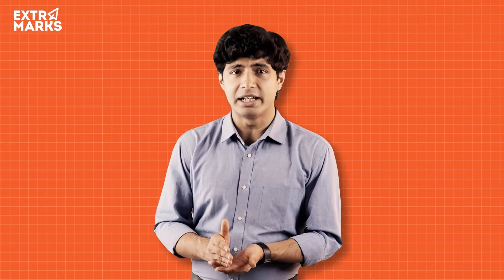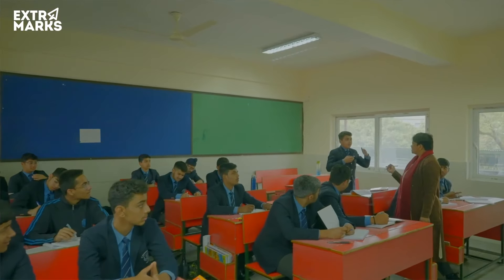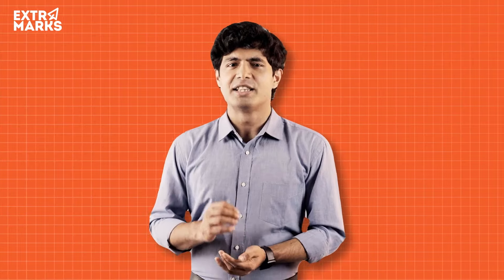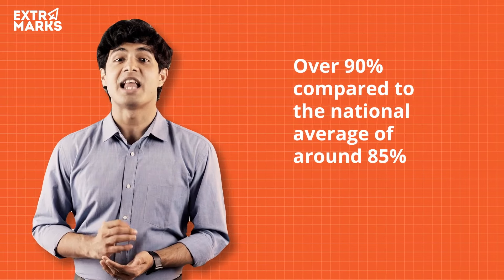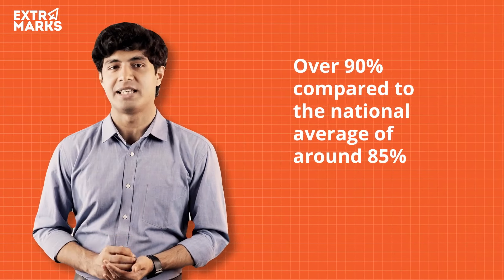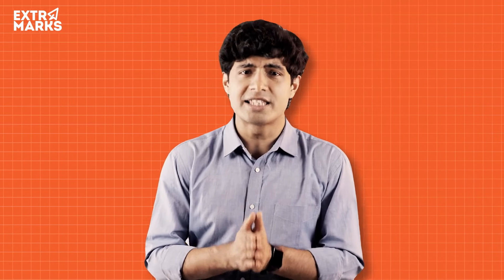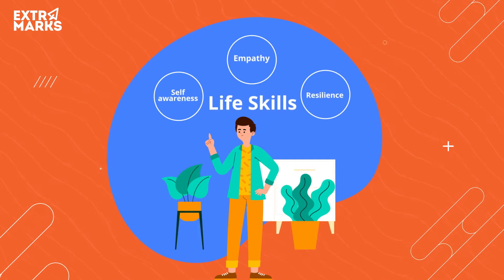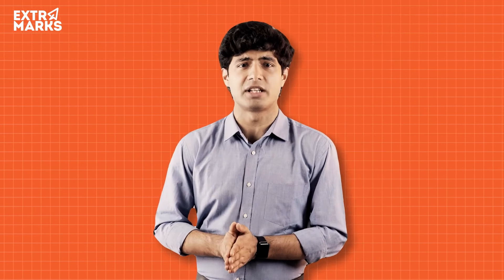Empowering Teachers with NCF | NCF Explained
In the concluding episode of our National Curriculum Framework (NCF) series, we delve into how NCF empowers teachers to craft a student-centered learning environment.
Discover the transformative impact of NCF on teaching practices worldwide and explore success stories like the Big Picture Learning network, where personalized learning plans based on student interests elevate engagement and success rates. NCF, similarly implemented in schools across India, encourages teachers to prioritize not only academic achievement but also the social and emotional well-being of students. By fostering a positive, inclusive environment, NCF empowers teachers to bridge achievement gaps and cultivate confident, resilient learners equipped for the 21st century.